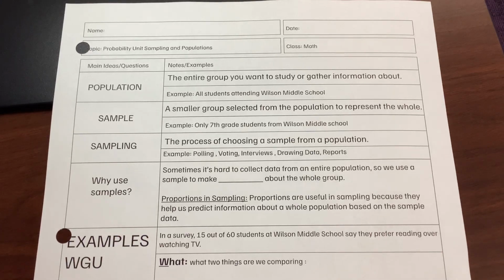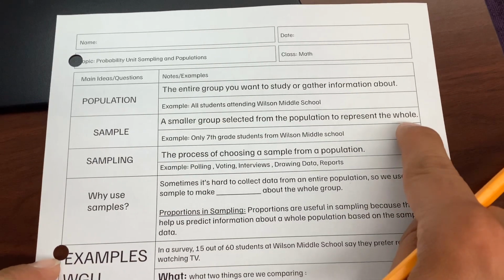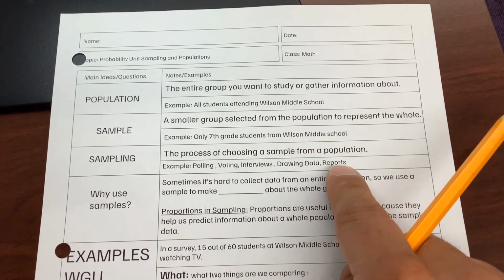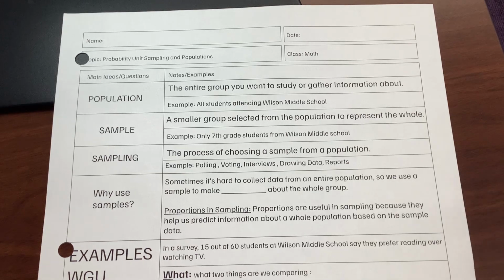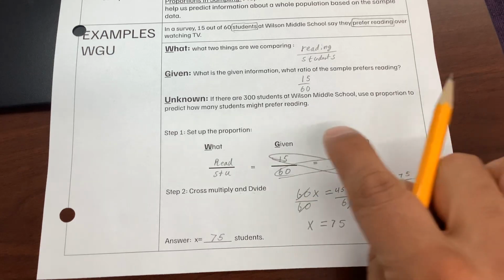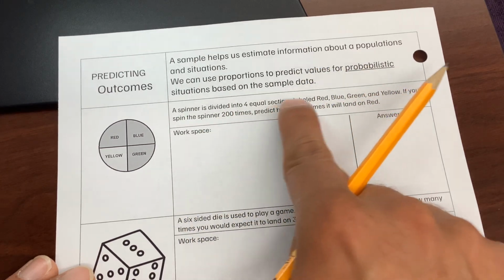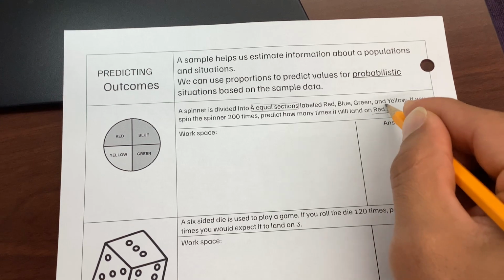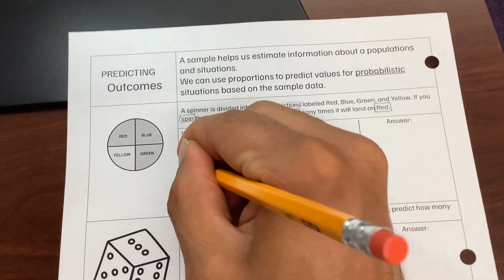Sampling and Population